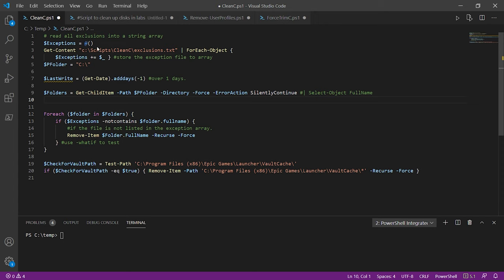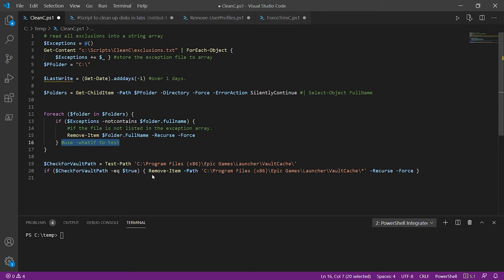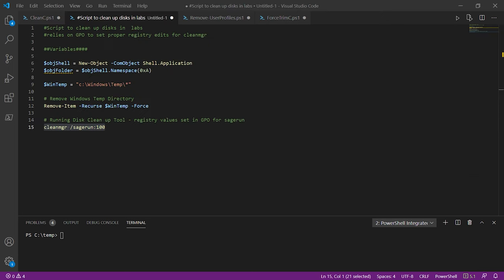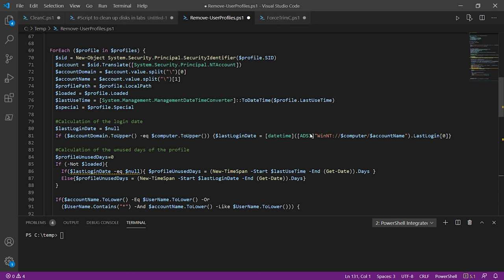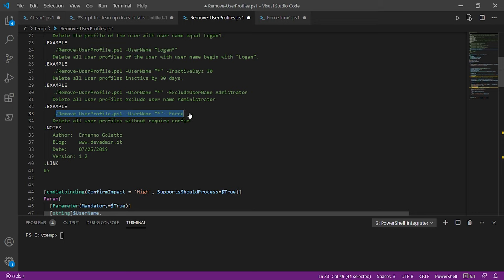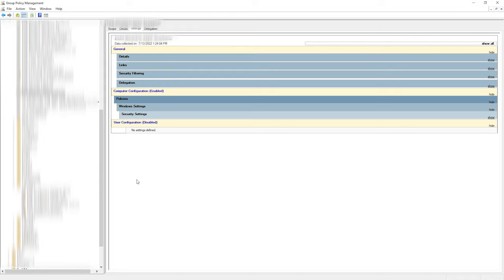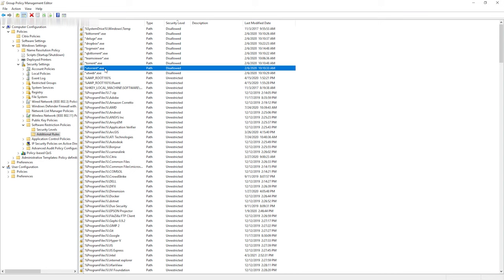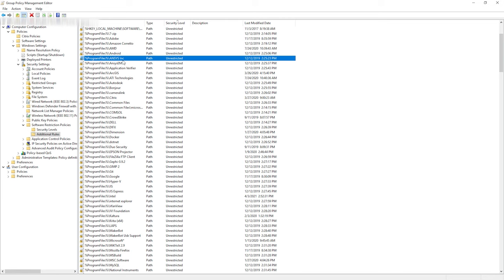Moving Away From DeepFreeze with PowerShell & GPOs - #3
In this video, we discuss how to transition from using DeepFreeze, and use just PowerShell and GPOs. PowerShell is used to clean up user profiles, remove any additional files, and trim the SSD. Software Restrictions is used to monitor which executables are actually ran. Moving away from DeepFreeze is helpful when it comes down to updating software, updating the OS, modifying GPOs, or changing any other settings. We've been doing this for two years now, and haven't had any complaints.

One thing that I did not mention in the video, user education is extremely important when making major changes like this.